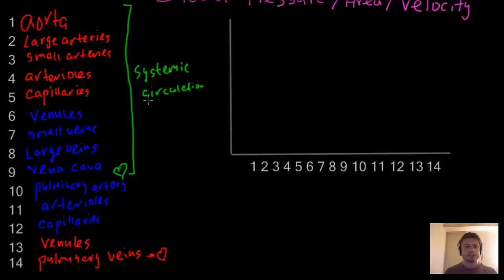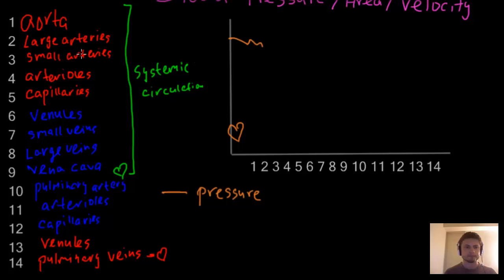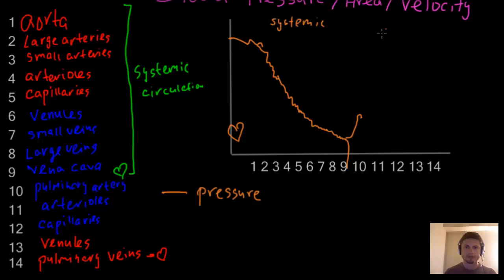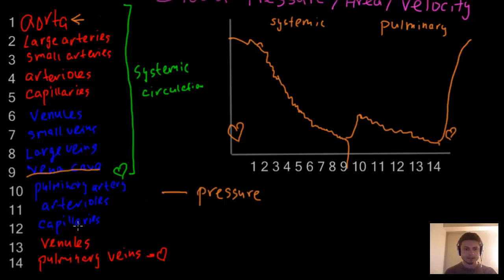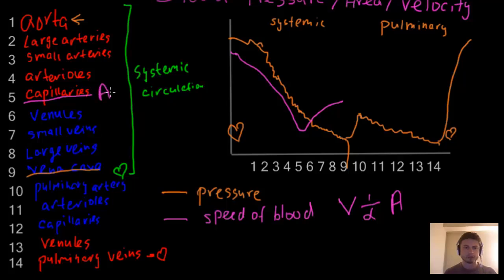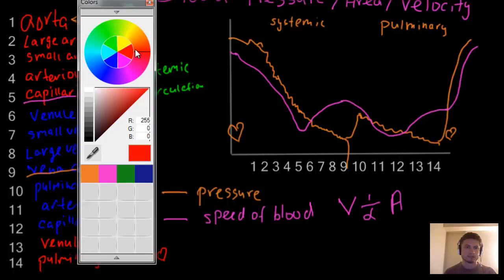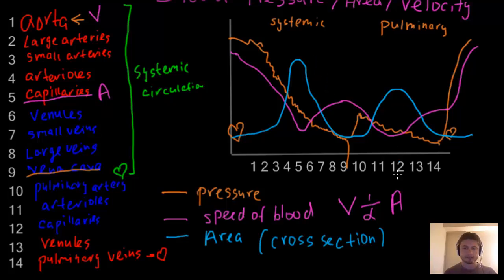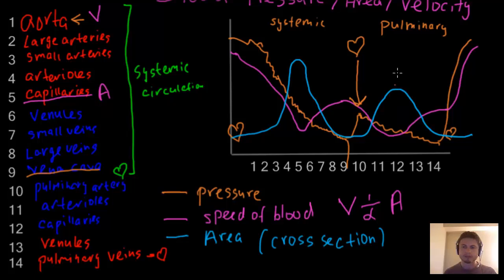Blood pressure area and velocity graph, blood circulation review - MCAT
This is a short video that reviews the blood circulation order and looks at the blood pressure as the blood flows through each region of the circulatory system.
It also looks at the area VS velocity relationship in the blood.
It's important to understand this graph for the MCAT.